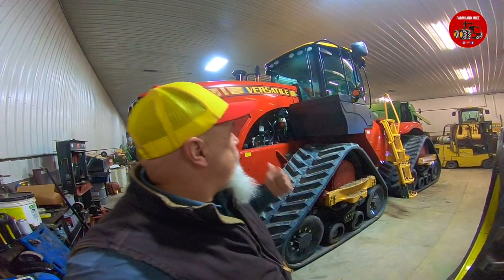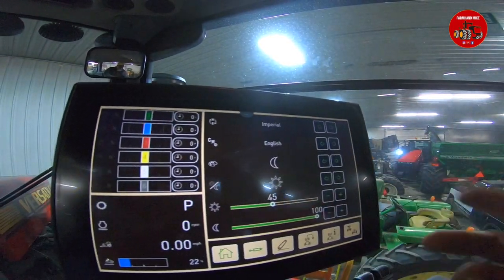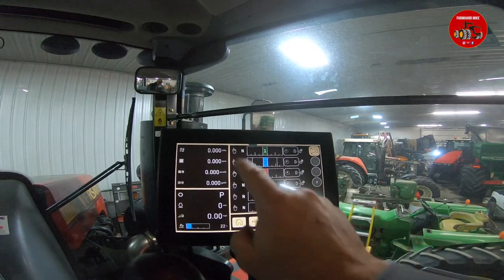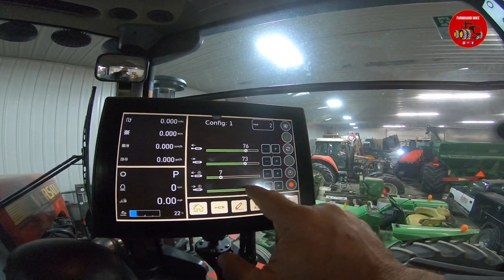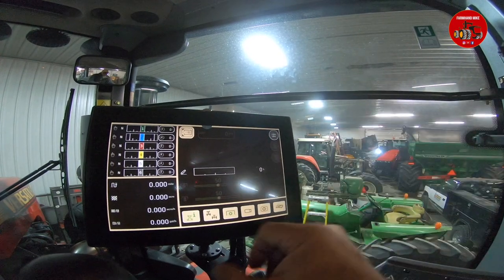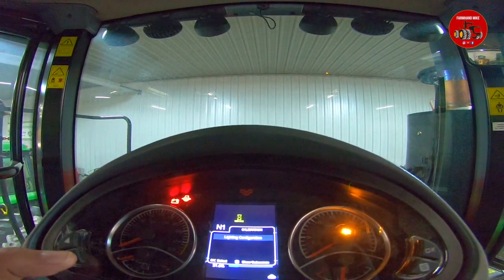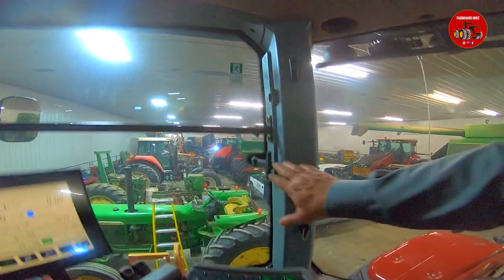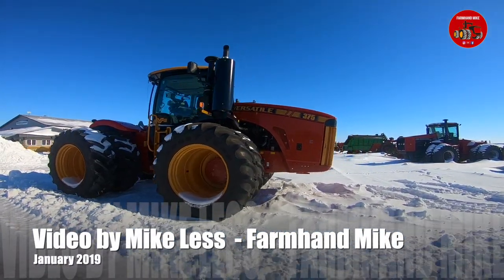Versatile Delta Track 570 Tractor Monitor walk through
In this video I walk you through the operation of the touch screen monitor inside a new Versatile Delta Track 570 Tractor. Just a quick FYI video and this video is not intended to replace the Tractors Operator Manual.